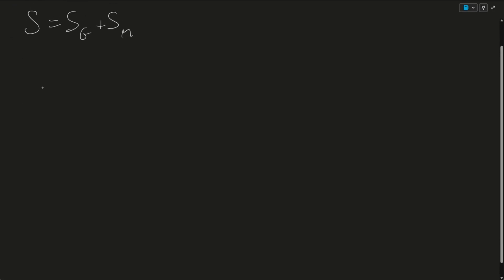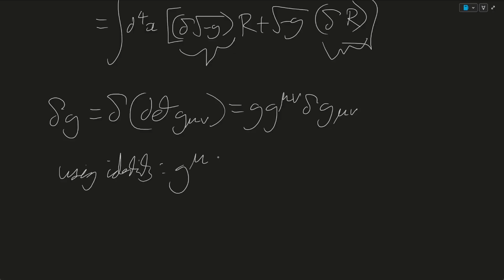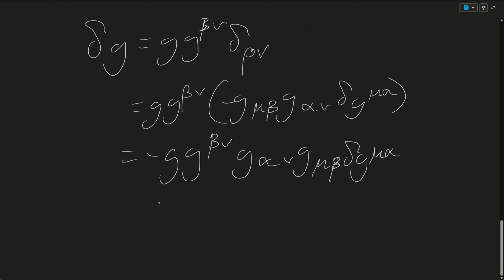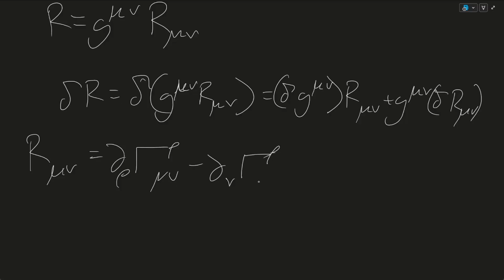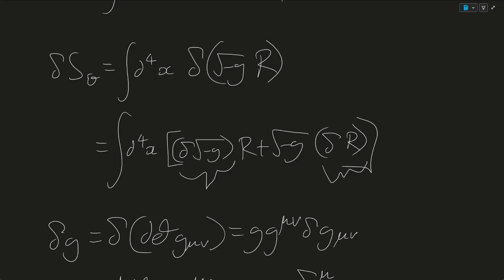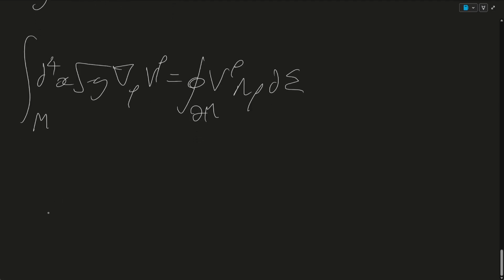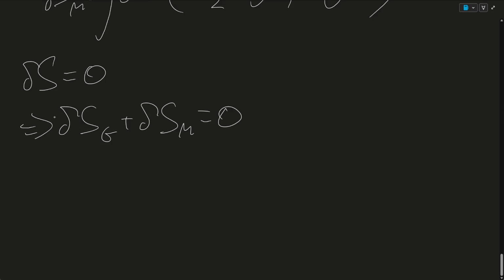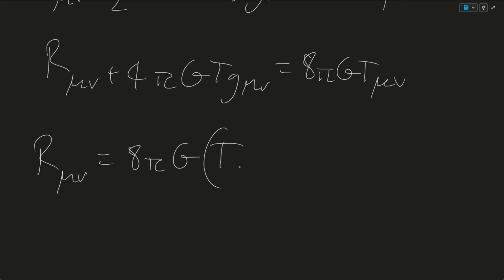Deriving the Einstein Field Equations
Quite a mental work out in this video but it was good fun and very interesting!